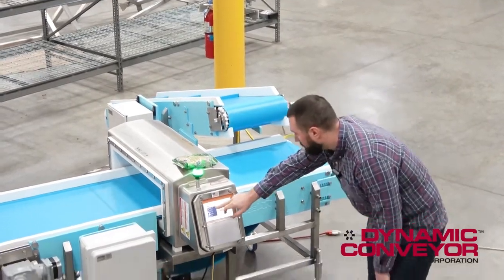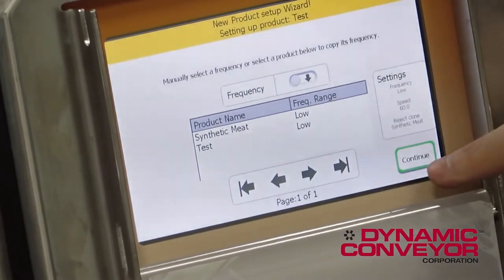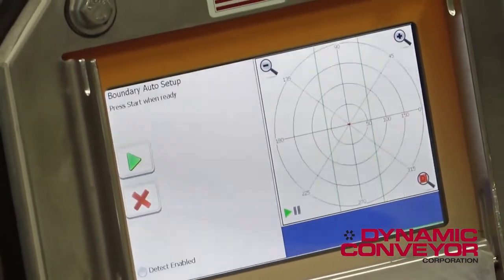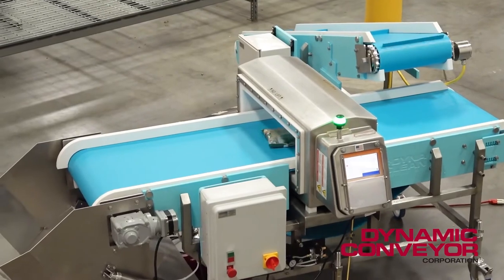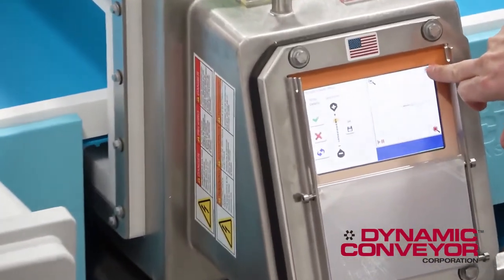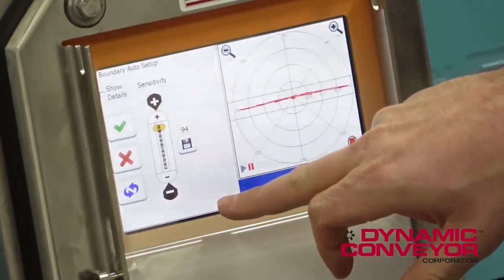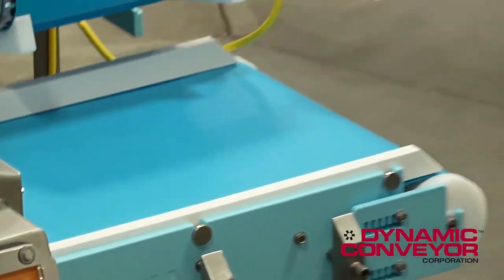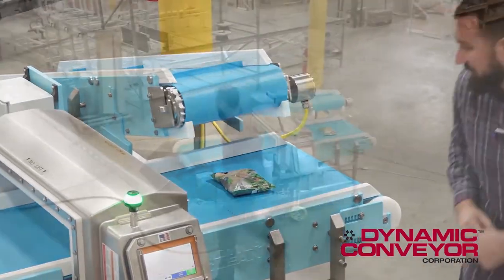Eriez Metal Detector